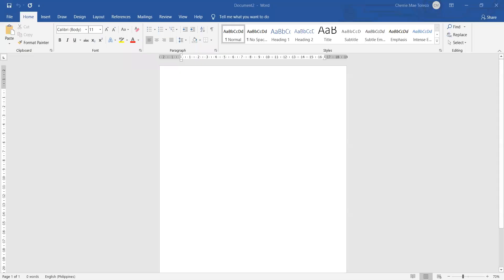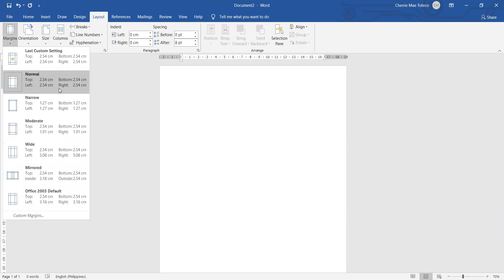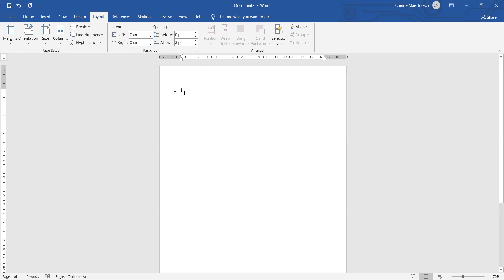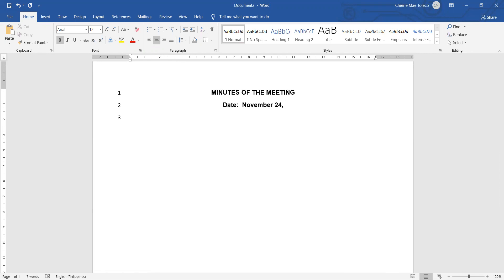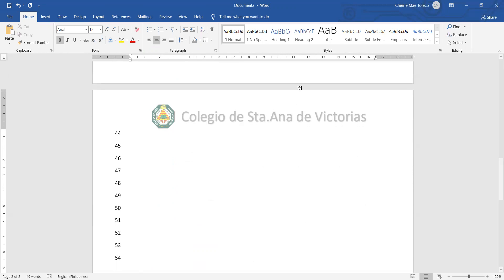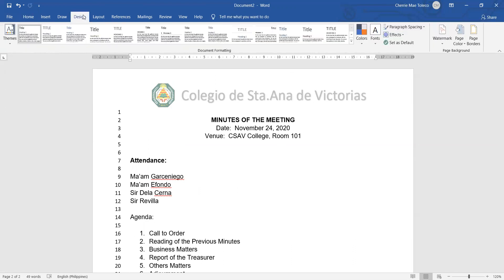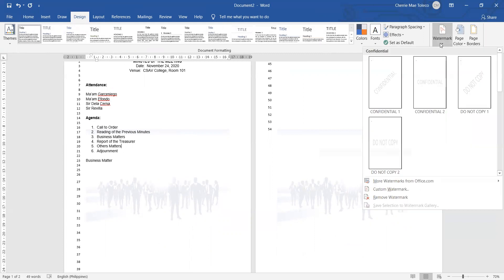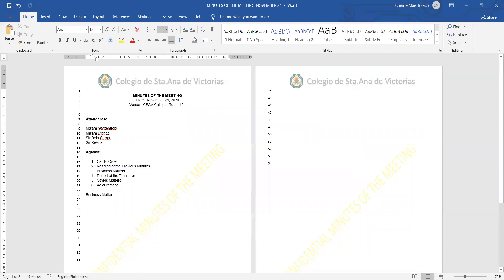How to Create the Minutes of the Meeting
How to Create the Minutes of the Meeting with line numbers, header, and watermark